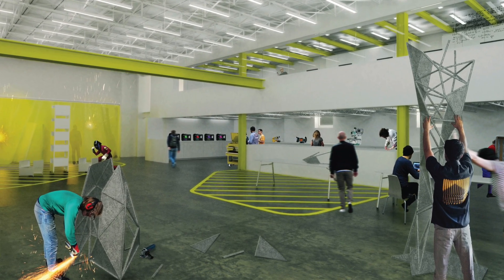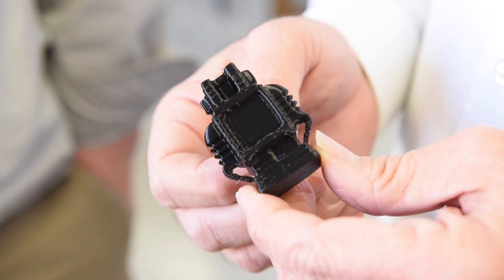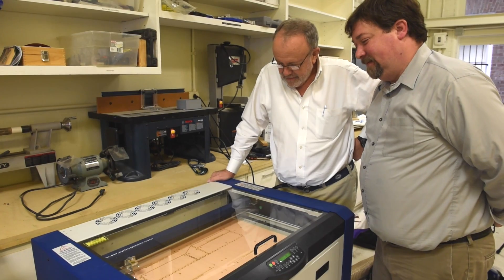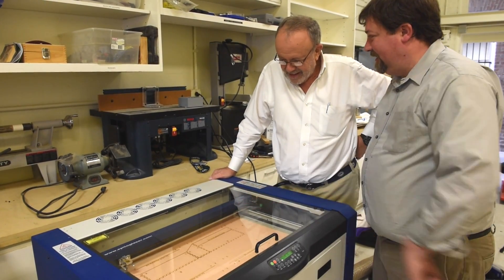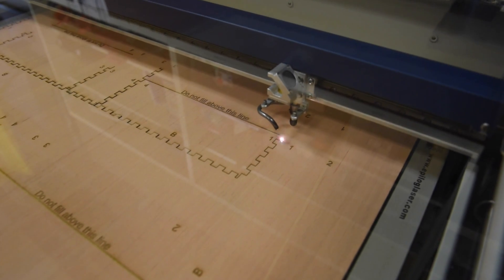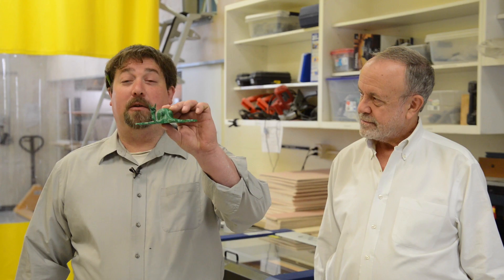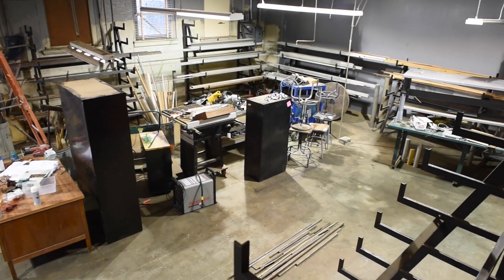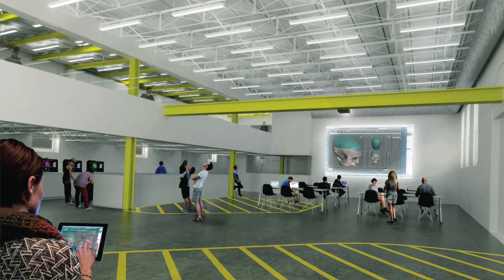The Maker Space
The Maker Space (opening Fall 2015) will be located on Engineering Road, in one of the original campus buildings constructed in 1894 and designed by architects Benjamin Morgan Harrod and Paul Andry. It occupies 4100 ft2 of design and construction space. Formerly a centralized machine shop, it offers direct vehicle access, adequate power, high ceilings and compressed air. It includes multiple modern prototyping tools like laser cutters, water jet cutters, and 3-d printers, along with traditional hand tools and power tools. Access to power tools will be tied to our existing RFID key card system, and will require completion of safety training. Some tools, with high danger potential, will only be used with qualified faculty or staff supervision.